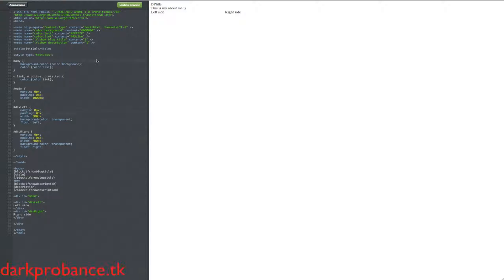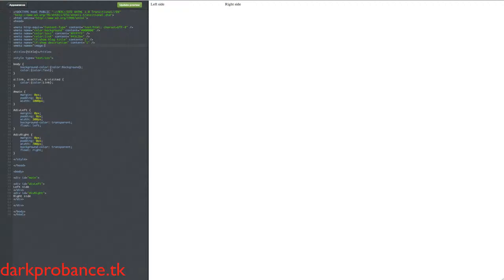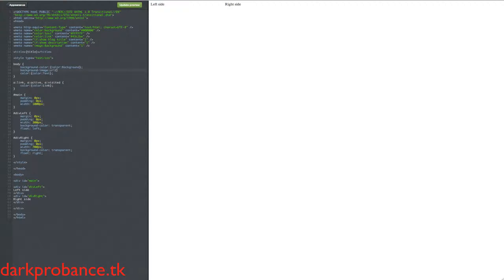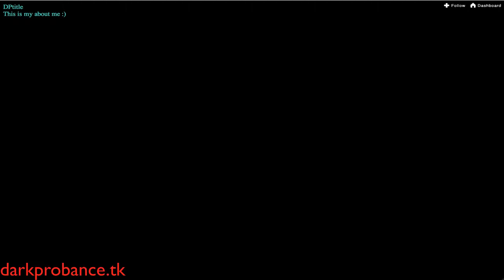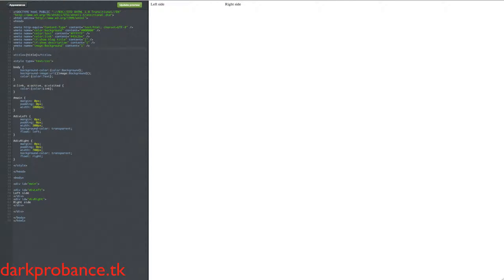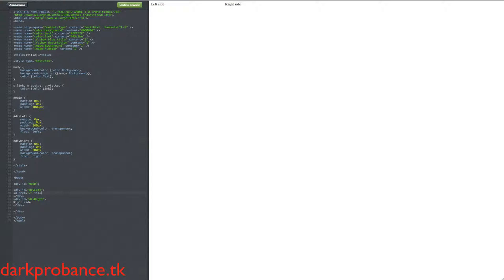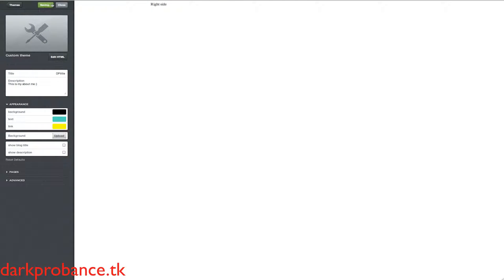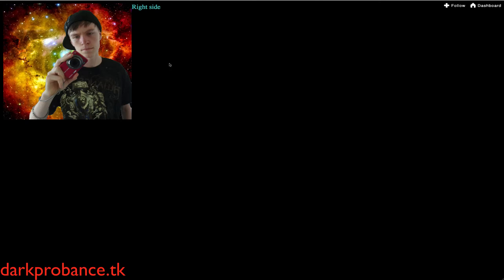Make your own Tumblr theme | Ep: 5 "Uploading Pictures"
Episode 5 is more on Uploading Pictures!

Onz